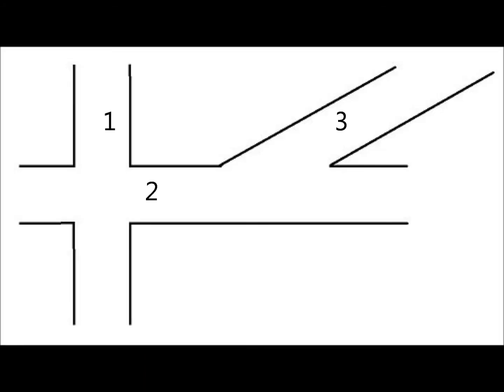Harmony Public Schools PBL Geometrical Town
Harmony Science Academy Laredo